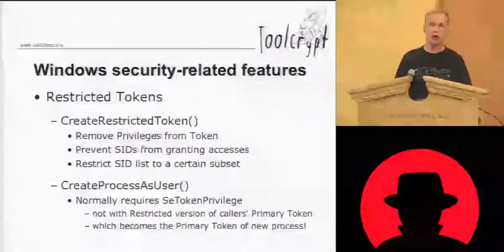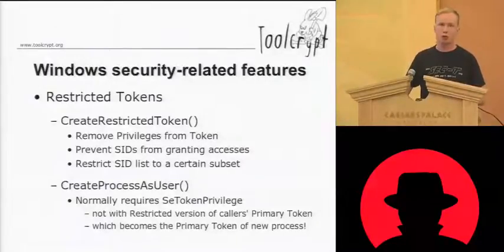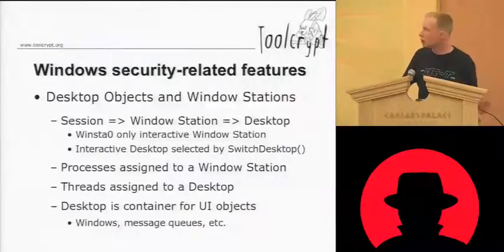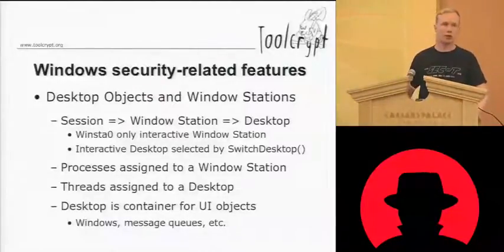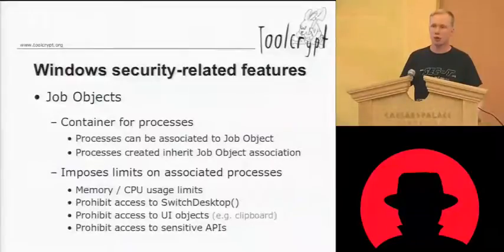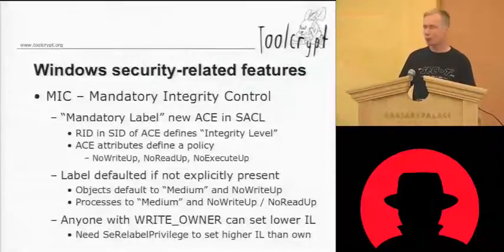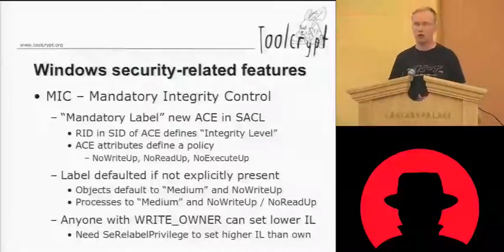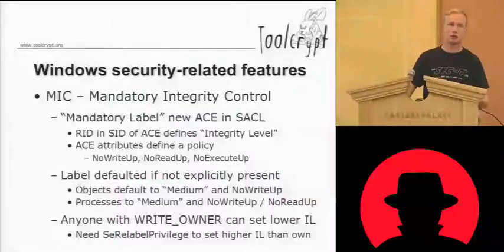Blackhat 2010 - Standing on the shoulders of the blue monster - olle b - Part-01.avi